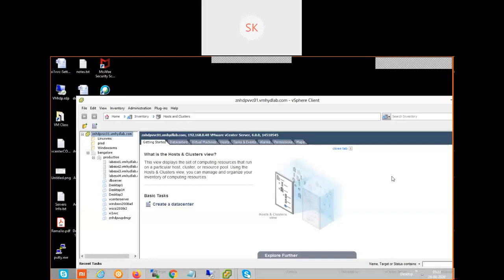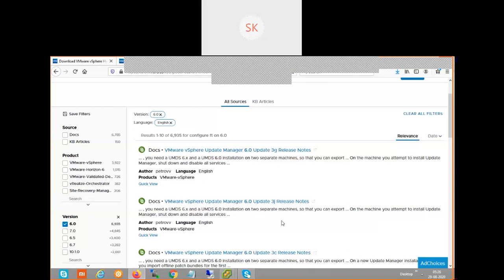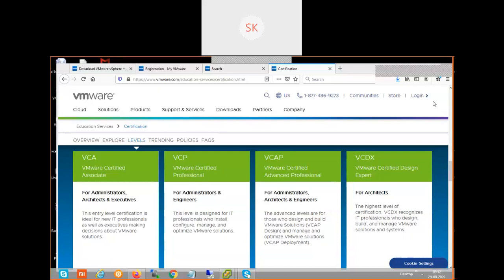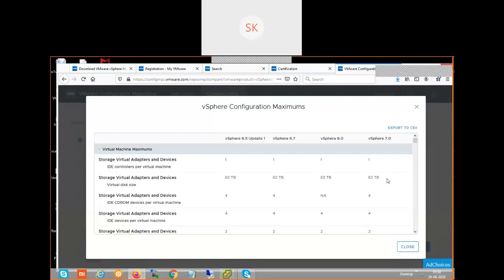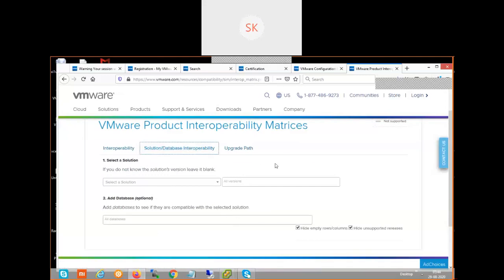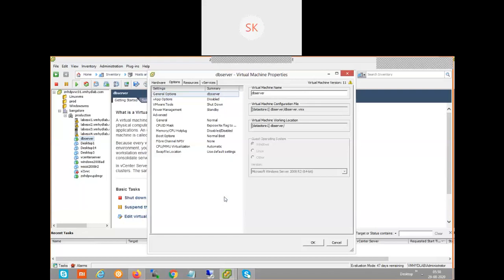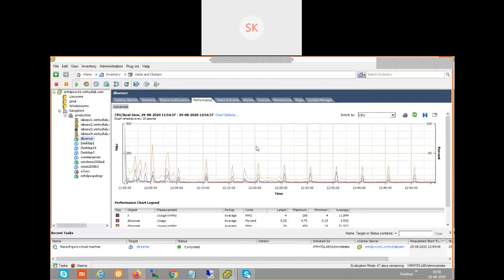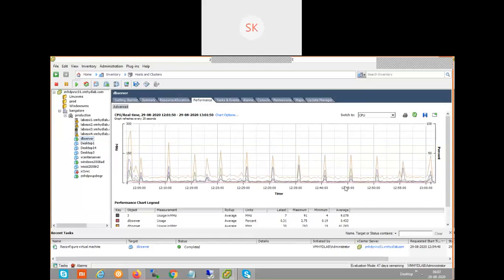Session # 32 - VMware vSphere Administration 6.0 - Troubleshooting and KB Articles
-- To downalod products and Submit support request
-- Knowledge base articles for all recommended troubleshooting steps
-- VMware Configuration limits and compare product versions
VMware Compatibility Guide  -- Hardware compatability checks
VMware interoperability Matrix -- Solution integration , OS, DB etc..